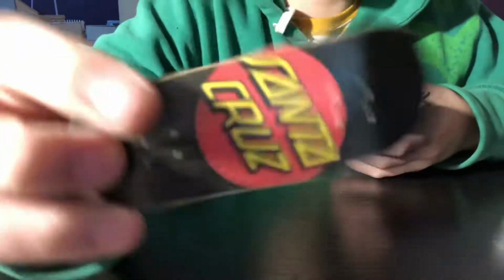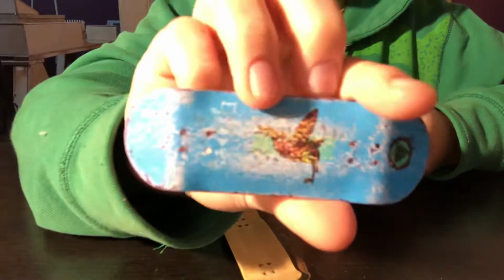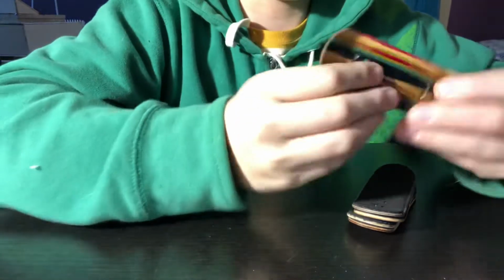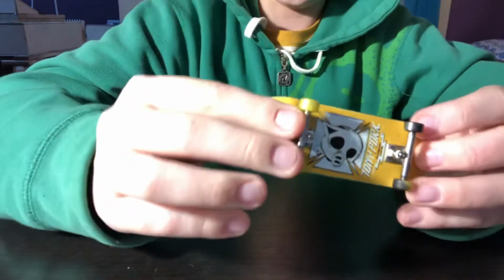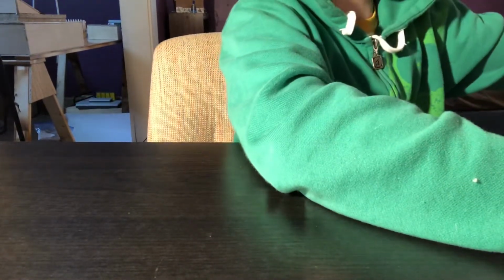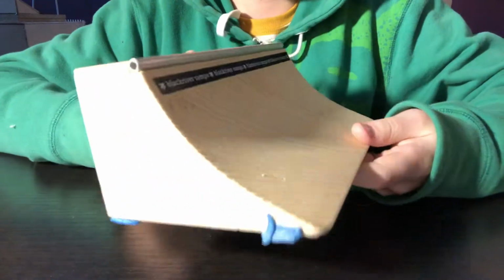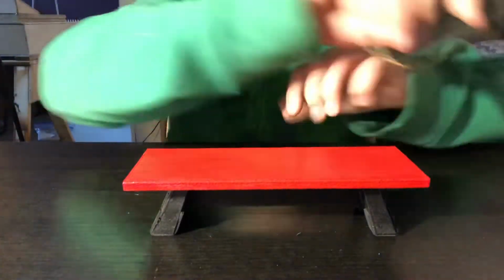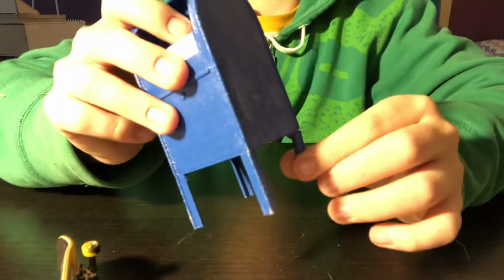My fingerboard collection (ramps , decks , setups , etc.)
Hi ! Hope everyone is doing well . Thought I would make this collection video ! Hope you enjoyed !